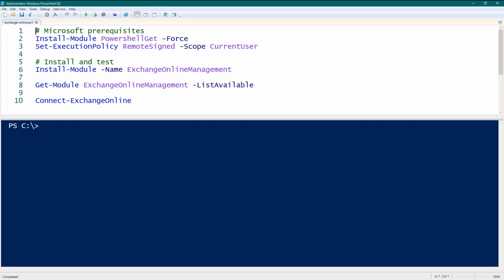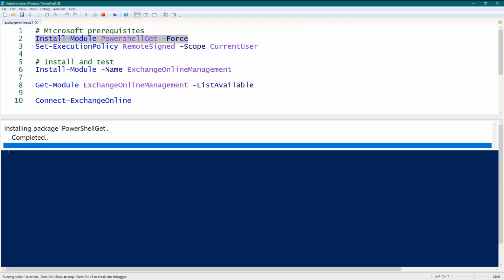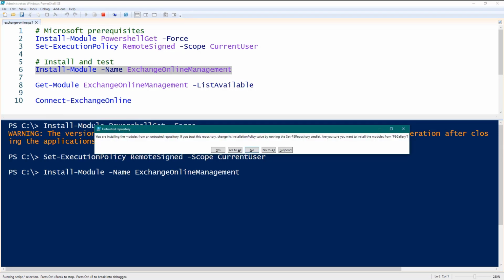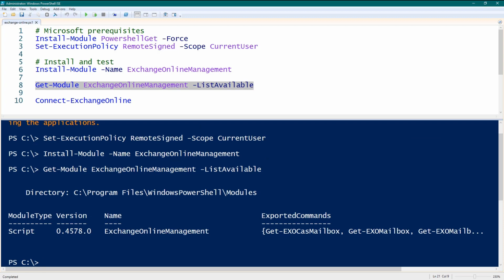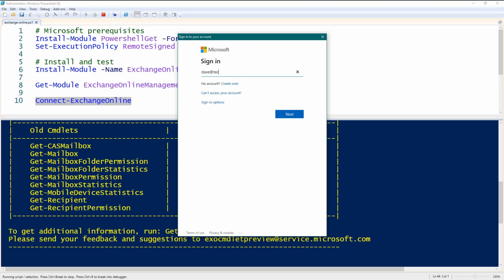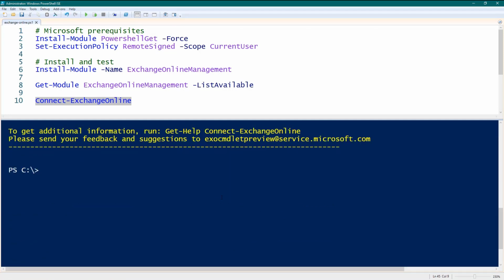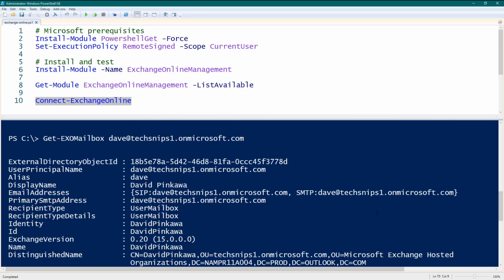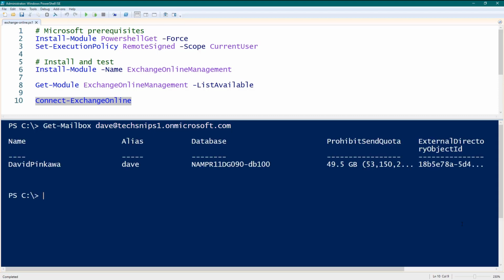How to Connect to Exchange Online via PowerShell - Install the Exchange Online Management v2 Module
To manage Exchange Online via PowerShell, the preferred method should be using the new Exchange Online Management v2 module from the PowerShell Gallery. These new EXO cmdlets are being updated frequently with new features, options, and support for additional authentication methods.

In this video you will install ExchangeOnlineManagement via the PSGallery and test your connectivity via PowerShell. The only prerequisites to this are Windows PowerShell 5.1, as the PowerShell Core (7+) version is presently under development.

Prerequisites include:
Windows PowerShell 5.1
RemotePowerShellEnabled $true - On your MSonline User Account (Exchange Admin)